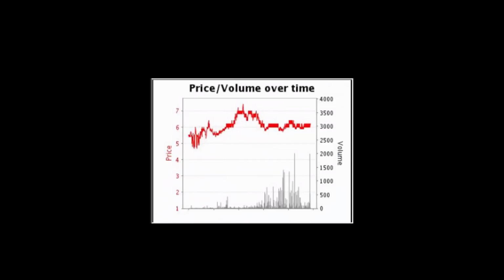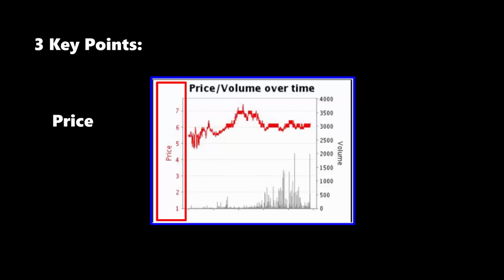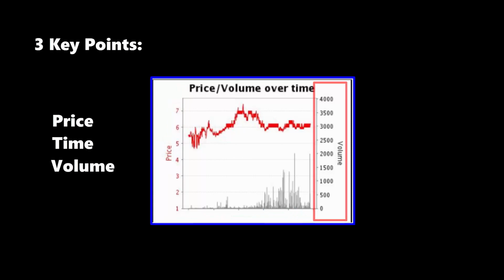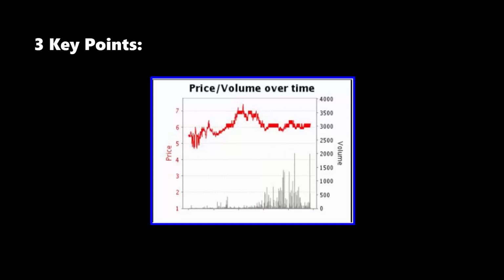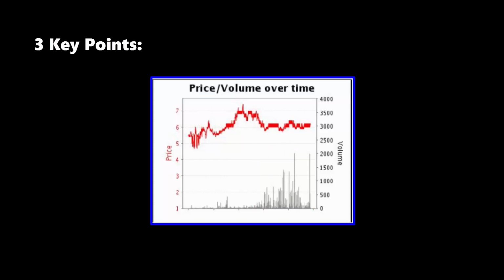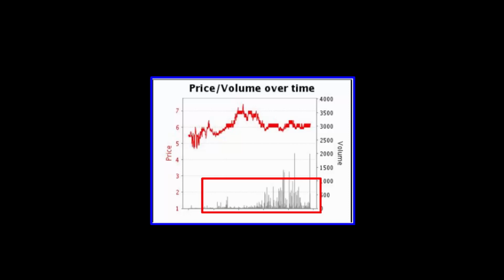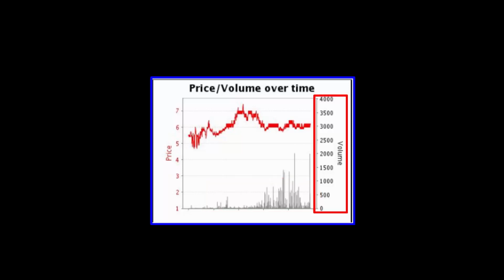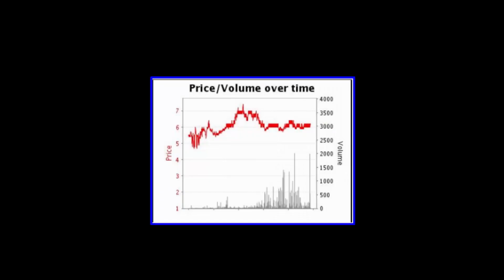BETFAIR GRAPHS: 3 Key Points (How to Read a Graph)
Reading Betfair graphs and charts confuse many. You'll see why in this clip, along with getting a fuller understanding of how Betfair graphs and charts work.

I've broken the explanation down into 3 sections. The most important things to understand when looking at a Betfair chart or graph! To newer, aspiring traders, reading any given graph is confusing due to the lack of time stamps.

Check out the clip to get the low-down!

Got any further questions about Betfair graphs? I'd be happy to answer them on the YouTube Q & A thread here:

Caan Berry successful Betfair trader featured by Betfair, matchbook, and Betdaq. Specialising in horse racing, tennis on the sports exchange market.